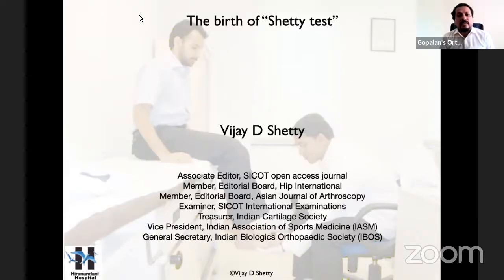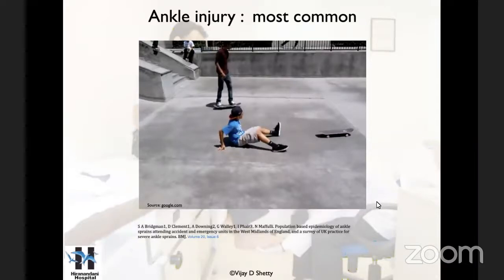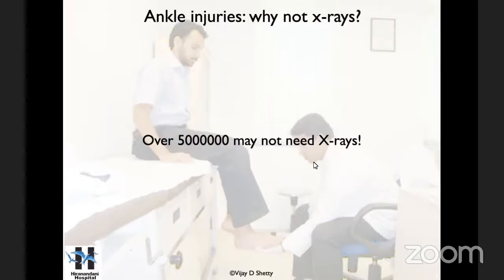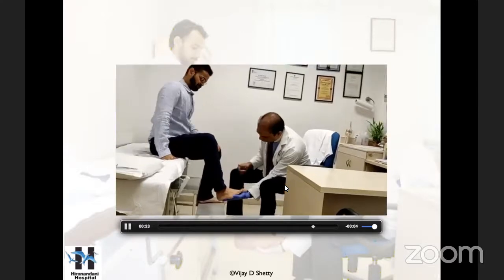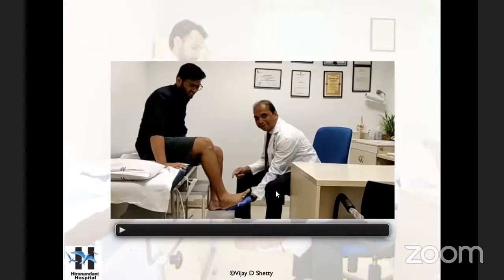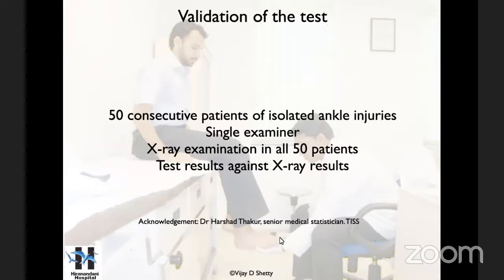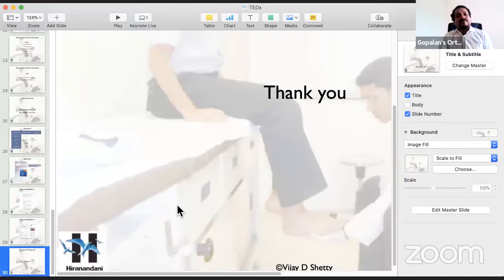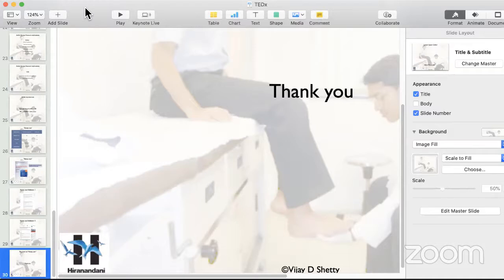The Shetty Test for Ankle Injuries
By Dr Vijay Shetty,  Mumbai